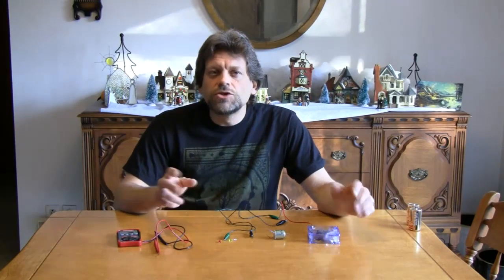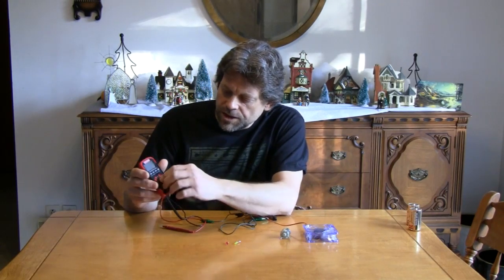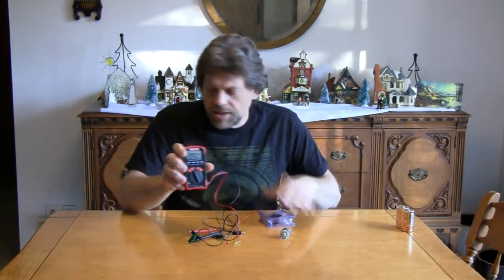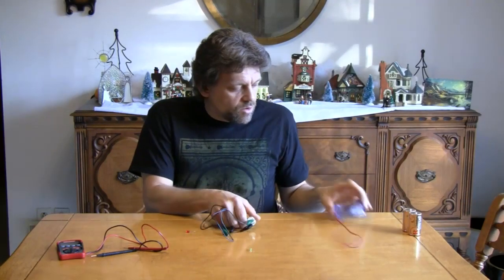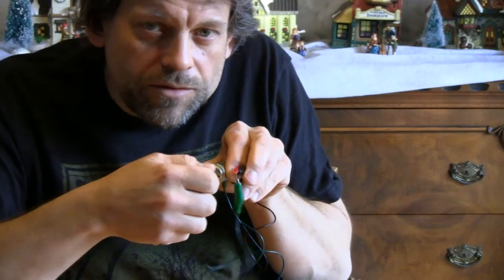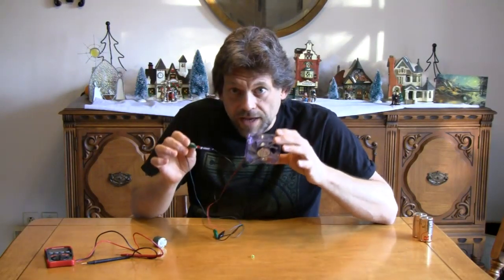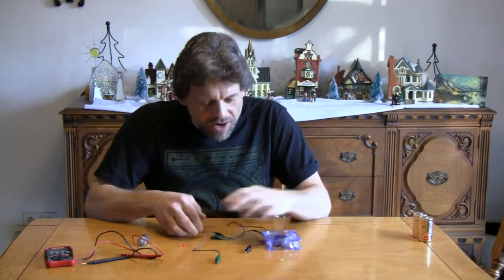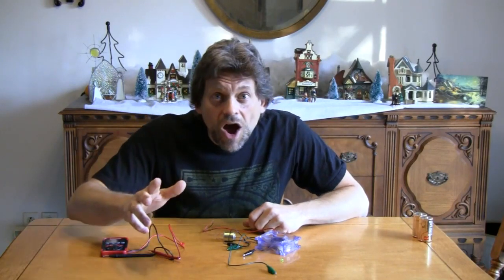Do Try This at Home - "Blowing Electrons Into Light" - Season 4 Episode 20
Conductors contain free electrons, but how can we move them without a battery?  With a generator, of course.  A bright idea is blowing in the wind, and electrons are on the move with a great project you can really expand upon.  It will literally leave you light headed!  Make your own wind generator out of just a few simple items in this episode of "Do Try This at Home".  Stay until the very end for outtakes and the secret flash-pic.  - (click the link that says "Join this Blog" and be entered into a contest to win an endless supply of nitrogen gas!)  - Here you'll find insane amounts of rad fun, my original Music, Fun Classic Games, and More!